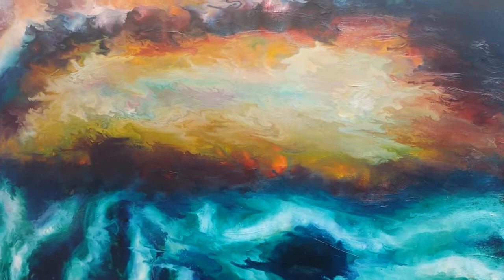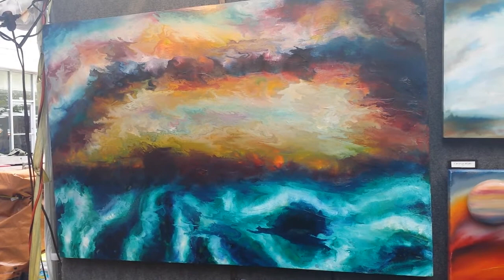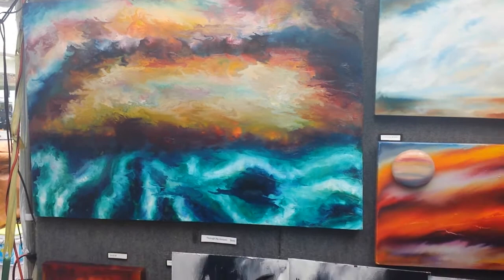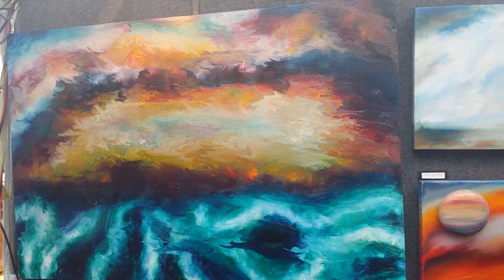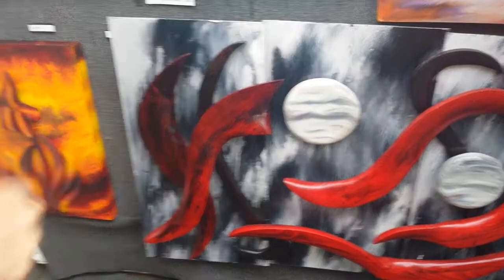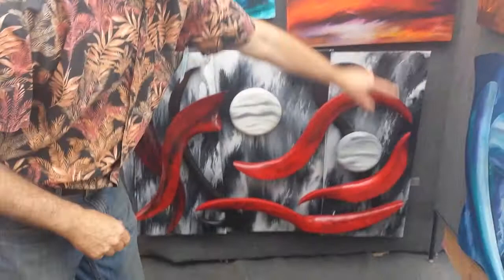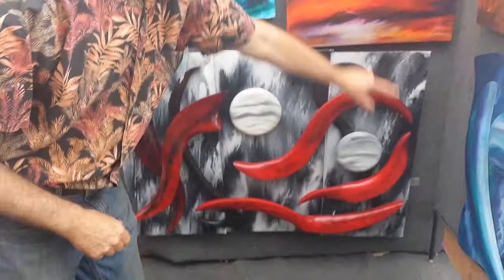Artist at Mayfest